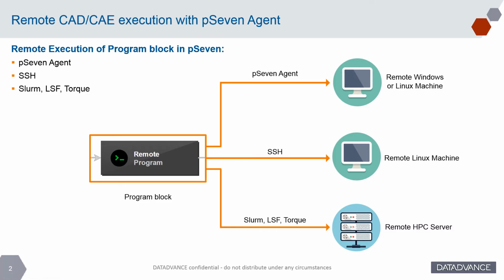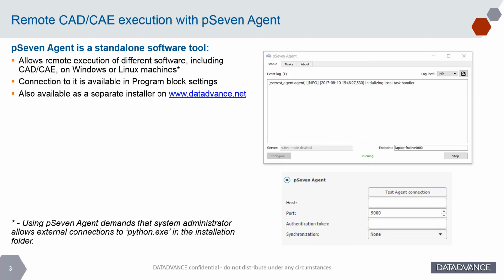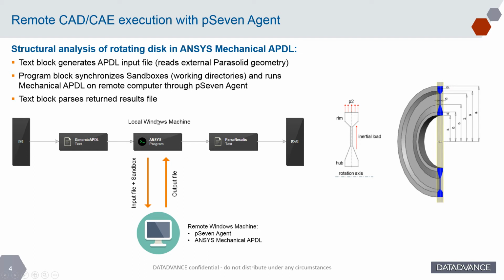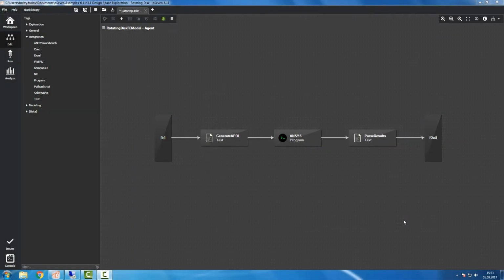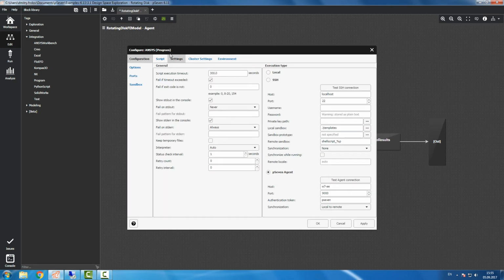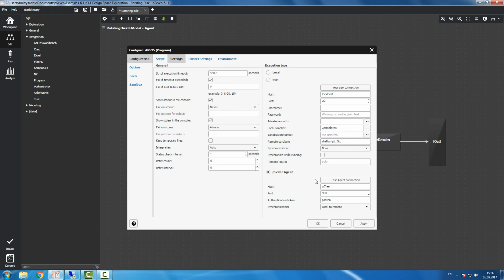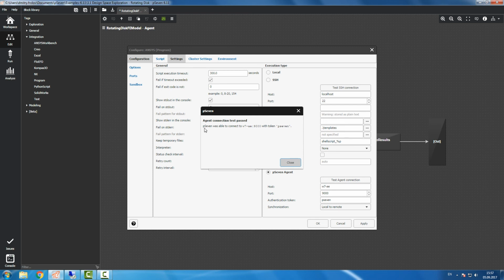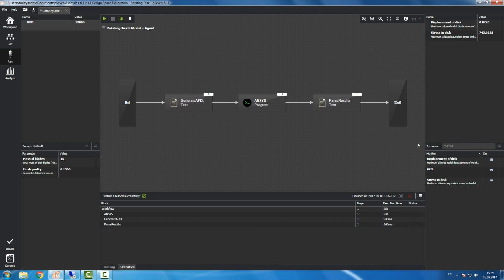Demo: Remote CAD/CAE execution with pSeven Agent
This video shows how to take advantage of CAD/CAE remote execution in pSeven.